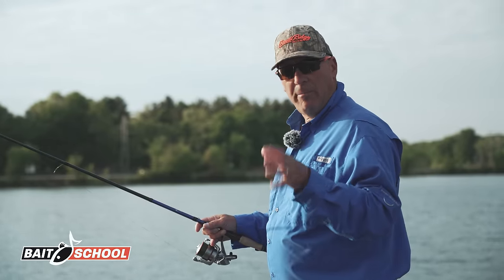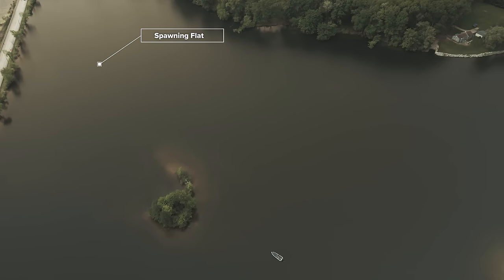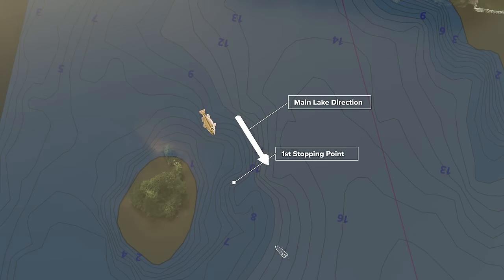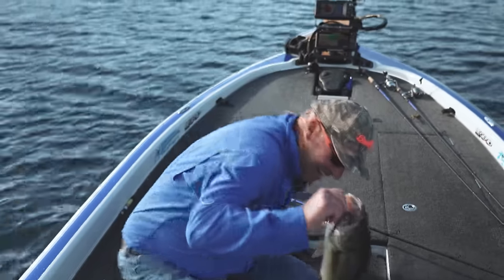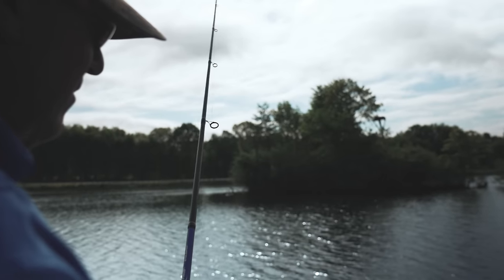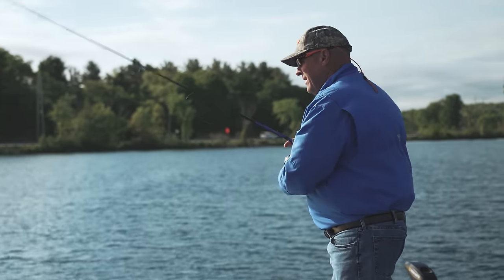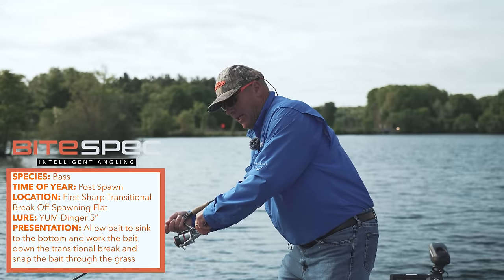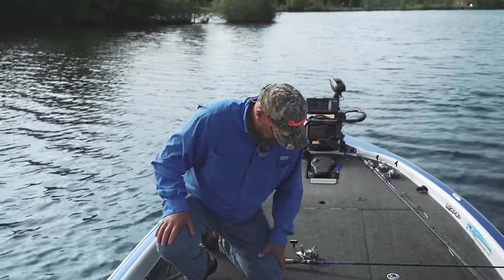Proven Ned Rig Tactics for Post Spawn & Early Summer Largemouth - Bait School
Uncle Frank gave the post spawn largemouth a Ned Rig clinic!  Watch as Frank Scalish breaks down a primary post spawn location and a highly effective Ned Rig tactic for early summer largies!